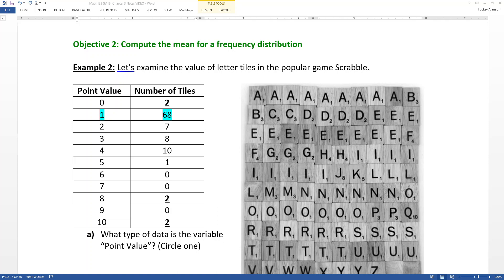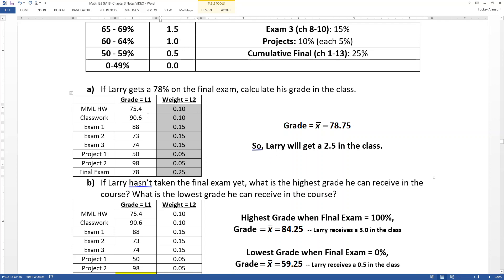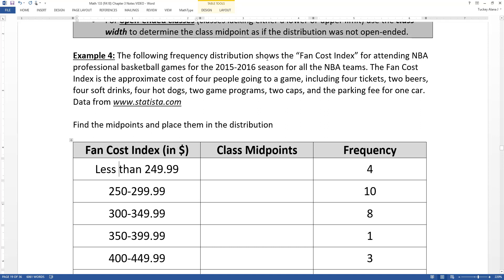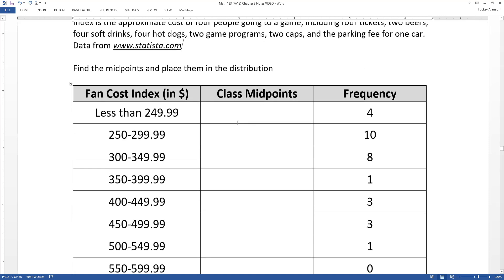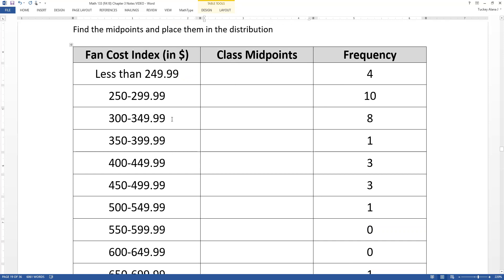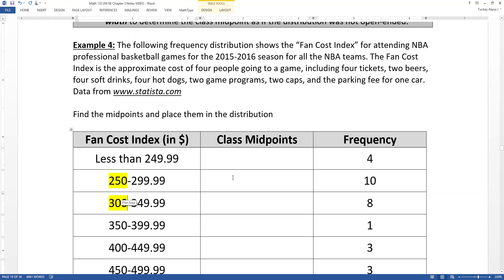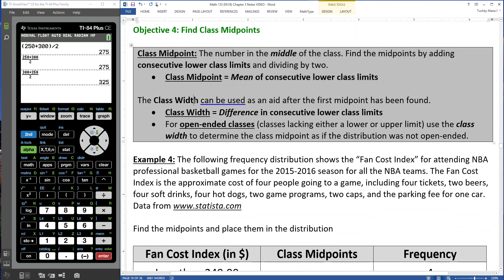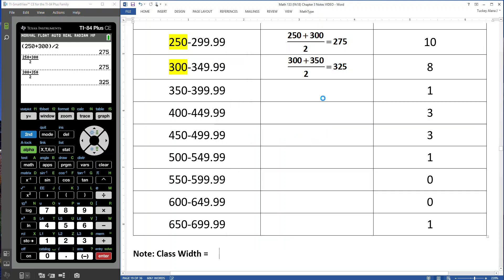3.3 - Part 3 of 4 - Math 133 Lectures FA18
Covers:
Class Midpoints
Class Width